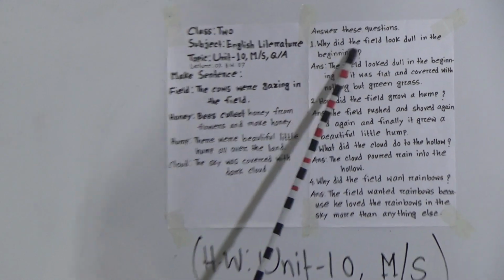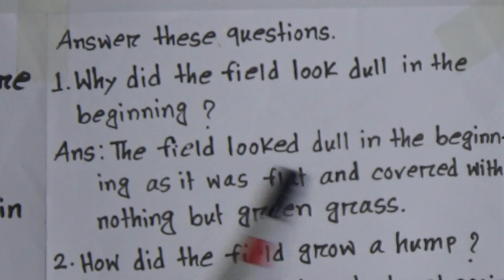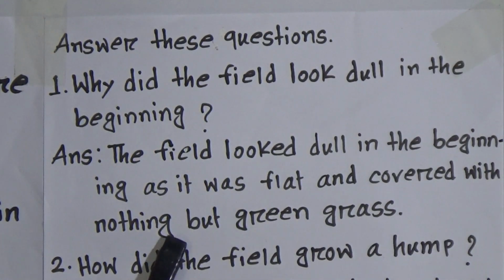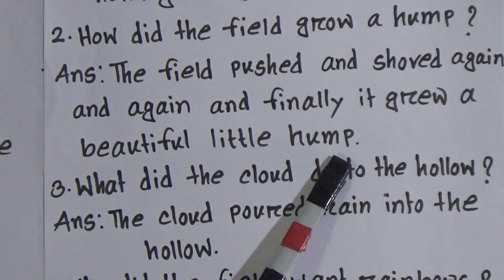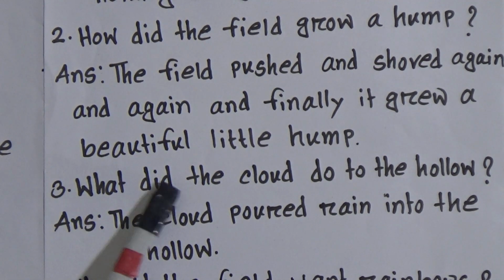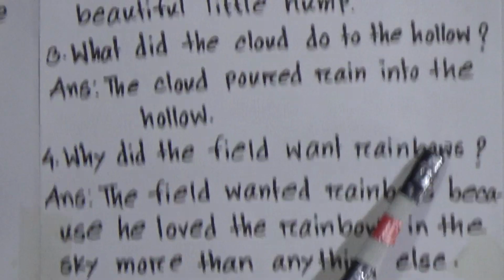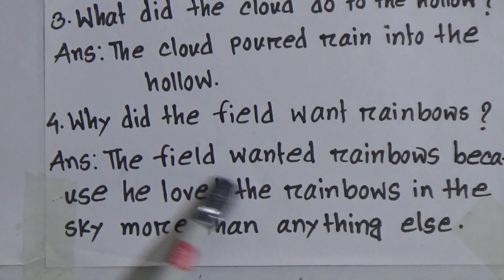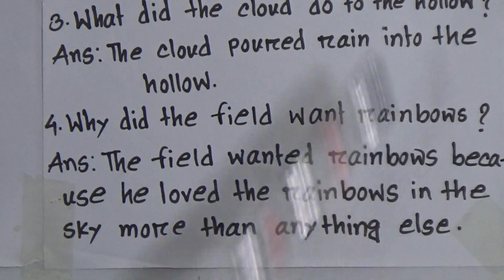Class: Two, Subject: English Literature (Lecture- 07), Topic: Unit-10, M/S, Q/A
Annual Term
Class: Two
Subject: English Literature (Lecture- 07)
Topic: Unit-10, M/S, Q/A
Teacher: Abul Kalam